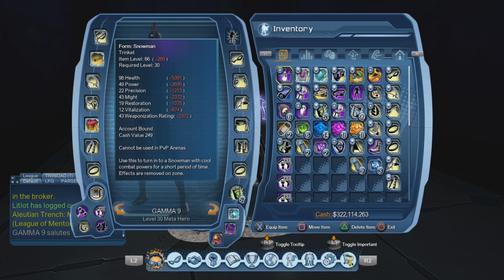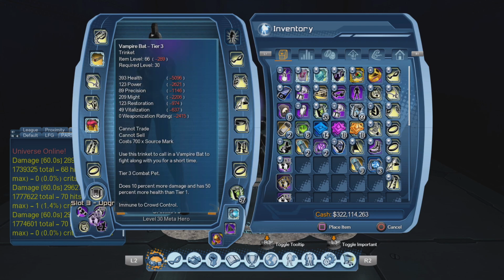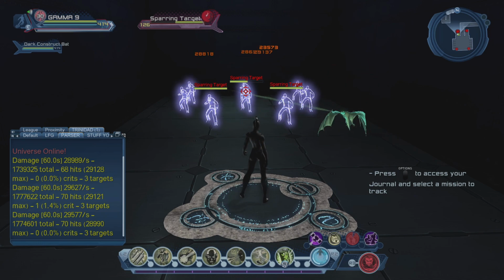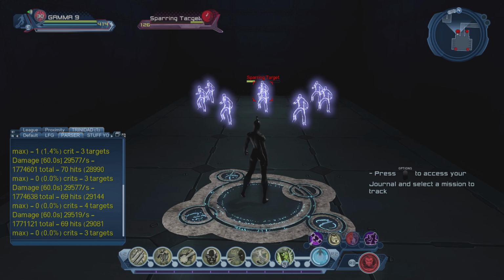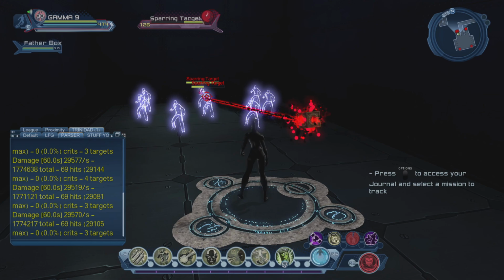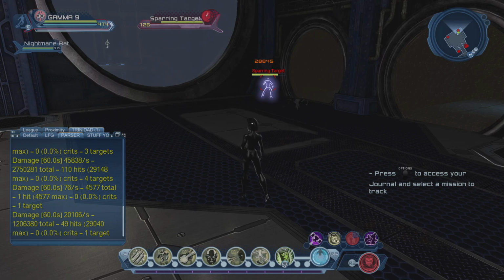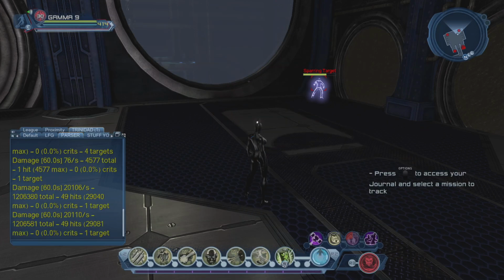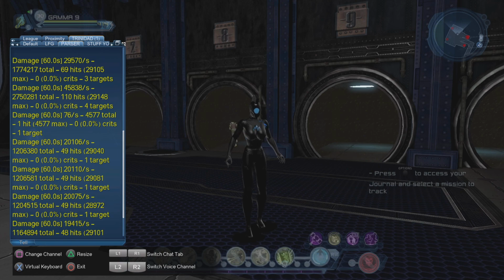Nightmare vs Vampire vs Construct vs DADDY BOX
Pet Comp SHAWTY 🤔